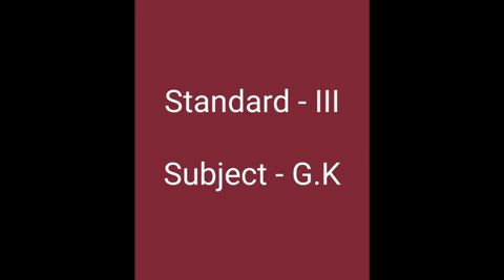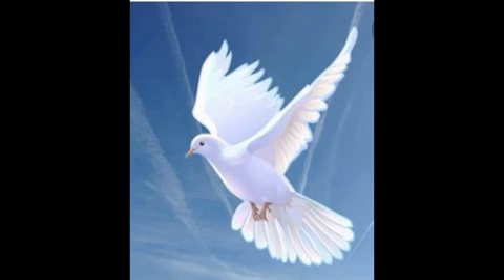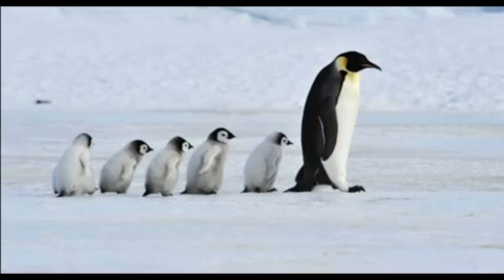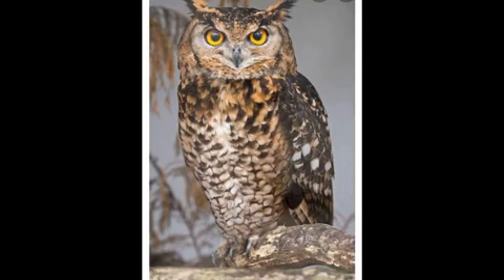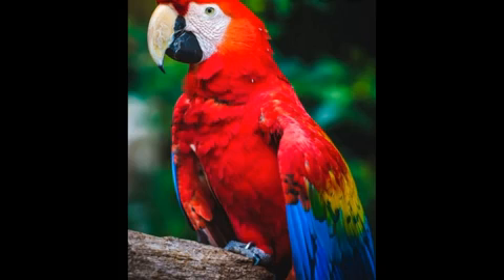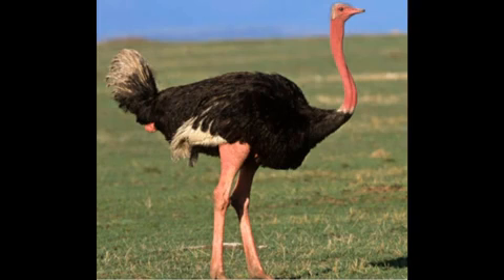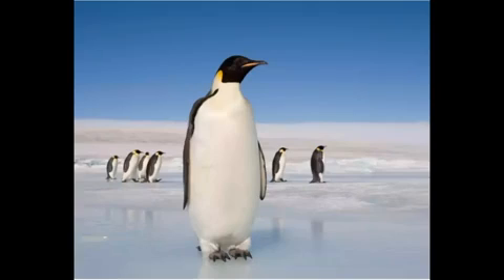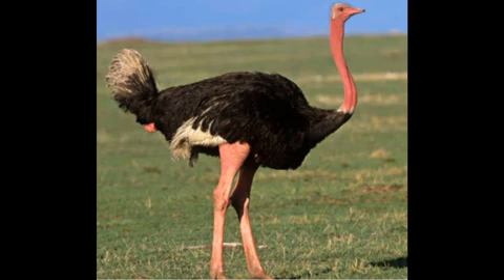IDEAL & ADHARSH GRADE 3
Class - 3
Subject - G. K
Session - 6
Portion heading - Let's fly - Birds